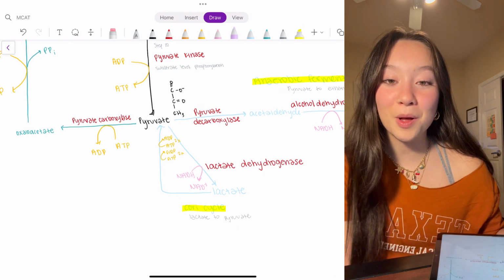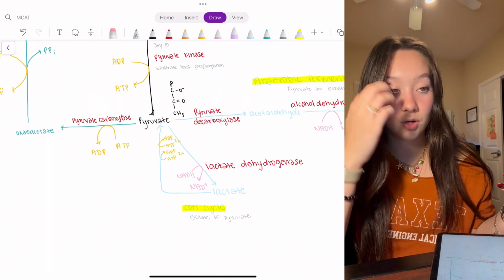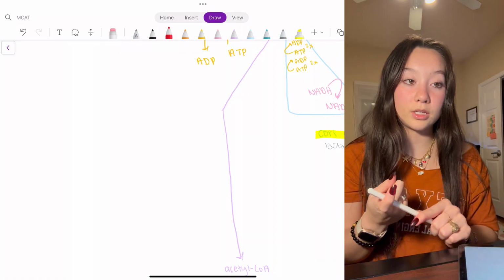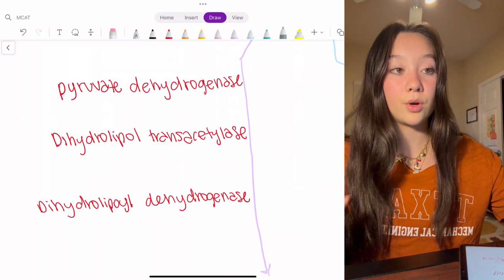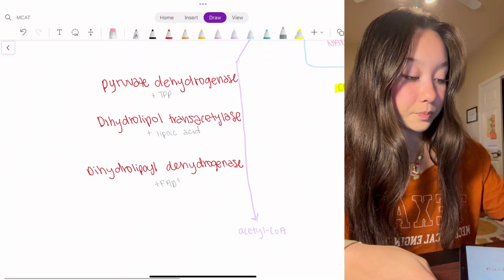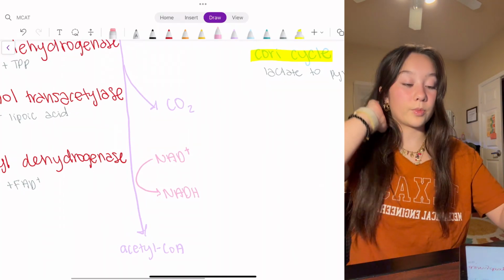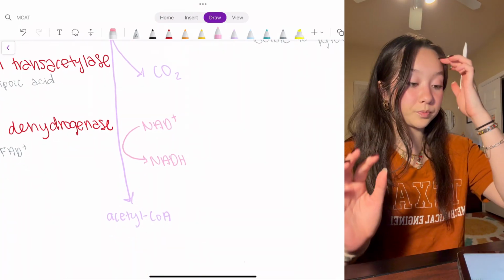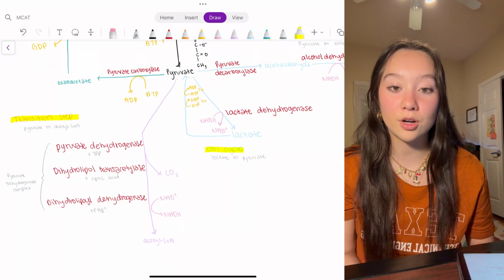Biochemistry: Transition Step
-This video goes over the transition step to get from pyruvate to acetyl-CoA to kick off the Krebs Cycle

-Topics Covered
     -Transition Step
     -Pyruvate Dehydrogenase Complex

All video notes (Biochemistry Notes -- Transition Step)

Happy Learning!!